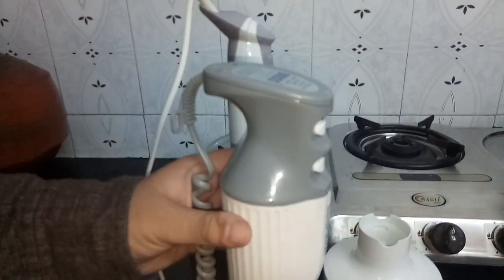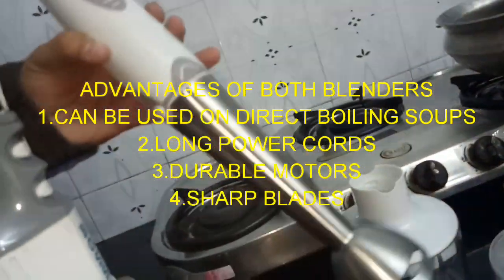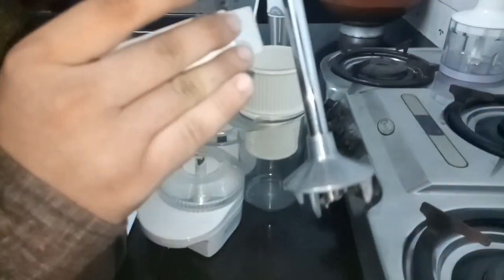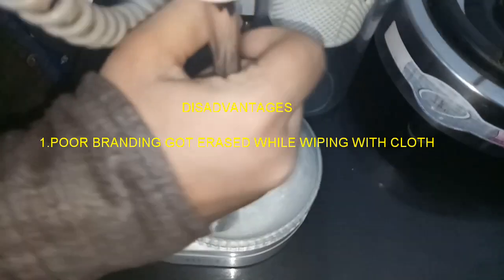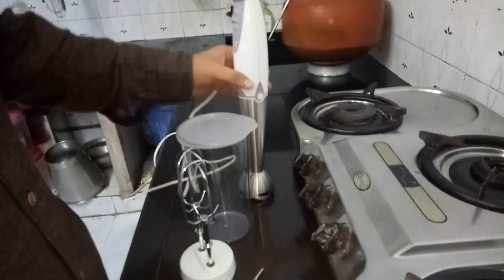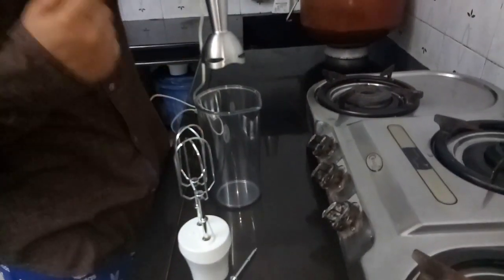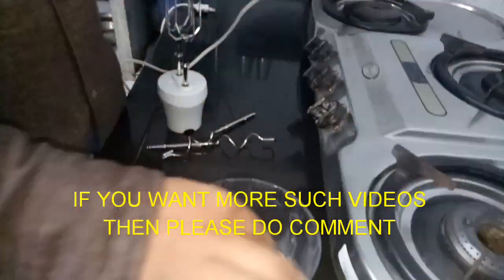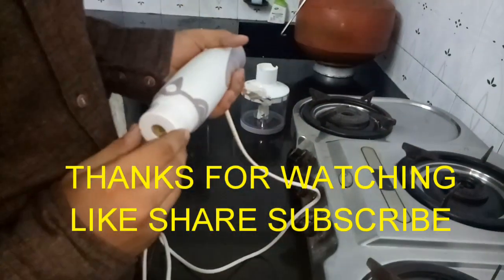INDIAN IMMERSION BLENDERS | HAND BLENDER REVIEW IN HINDI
Hello friends this is a non promotional video for the hand blenders whuch i have been using since from the long time in my cooking activities hope you all may love this video like you have loved my other videos if you wamt other such videos then please do inform me in commnet section below